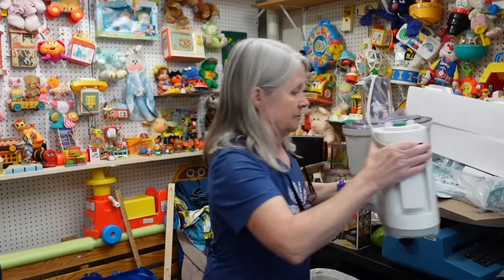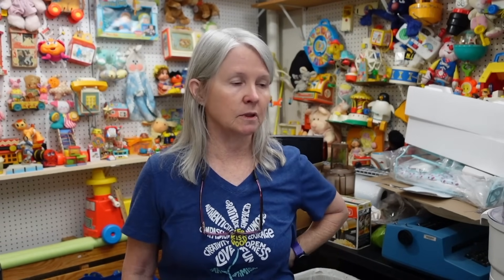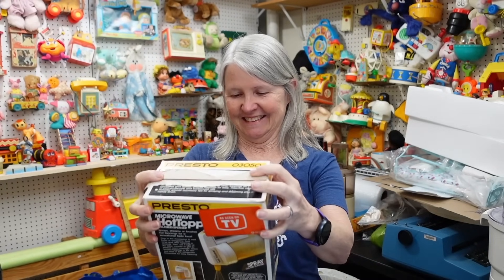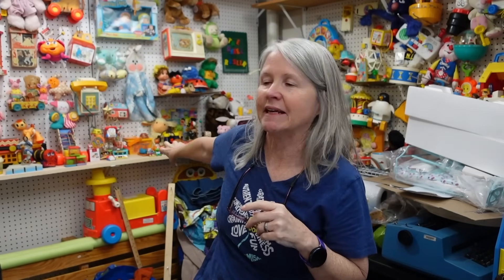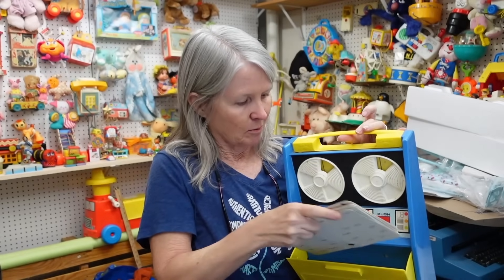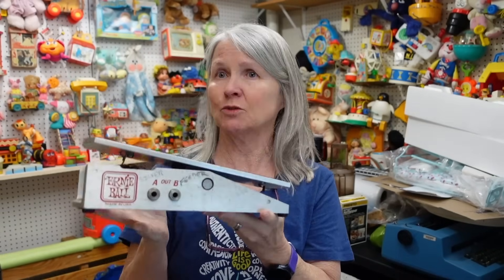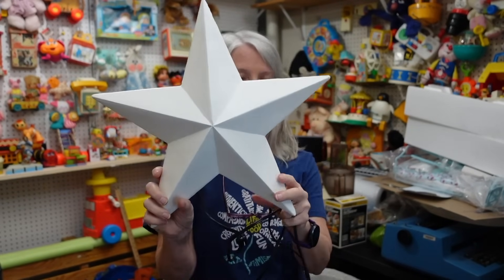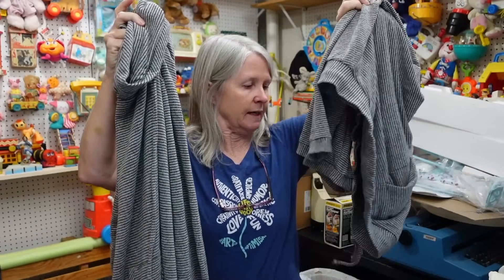Amazing Church Sale Find - See It And Other Items To Flip Online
Here's what we found at a recent church sale. They had lots of good stuff.

-Correction: It wasn't Marcel Ledbetter that lied about the neighbor's dog. It was Newgene Ledbetter.

Discord server for the producers that support our channels.
$5 a month. Apple charges an additional fee

Shipping supplies.

Air pillows (Amazon. Earns commissions)
Air pillow machine (Amazon. Earns commissions)
Film for air pillow machine (Amazon. Earns commissions)
MUNBYN Shipping Label Printer (Amazon. Earns commissions)
Do Not Cut With A Sharp Object labels (Amazon. Earns commissions)
Address labels for thermal printer (Amazon. Earns commissions)
Scale with detached readout (Amazon. Earns commissions)
Bubble mailers
Poly mailers

Boxes

Poly bags

Cleaning supplies

Spray n Wash stain stick (Amazon. Earns commissions)
Shout Color Catcher washer sheets (Amazon. Earns commissions)

Storage supplies

Baskets (Amazon. Earns commissions)
Clothes storage boxes (Amazon. Earns commissions)

Audio/Video equipment

Sony ZV-1 for recording at home (Amazon. Earns commissions)
GoPro for recording at sales
Blue Yeti X microphone (Amazon. Earns commissions)
Blue Yeti Compass microphone boom arm (Amazon. Earns commissions)
Blue Yeti Radius microphone shockmount (Amazon. Earns commissions)
Microphone cover (Amazon. Earns commissions)
GoPro Chest Mount (Amazon. Earns commissions)
Ring Light (Amazon. Earns commissions)
Box lights (Amazon. Earns commissions)
Micro SD card (Amazon. Earns commissions)
External hard drive (Amazon. Earns commissions)

Batteries

LR44 battery (Amazon. Earns commissions)
CR2032 battery (Amazon. Earns commissions)
CR123A battery (Amazon. Earns commissions)

Miscellaneous
GILLRAJ Clothing Tagging Gun (Amazon. Earns commissions)
Cell2Jack for testing old phones (Amazon. Earns commissions)
Ikea bags (Amazon. Earns commissions)